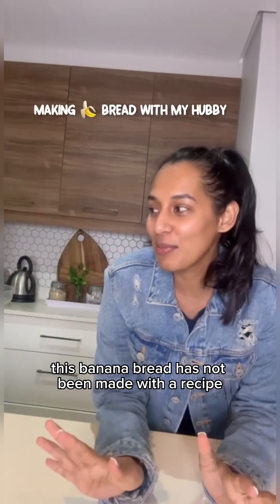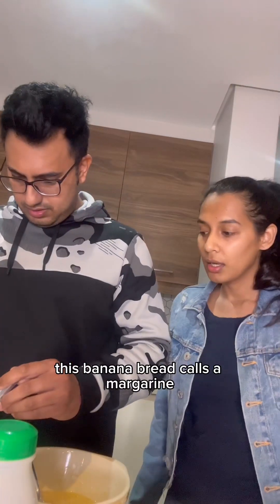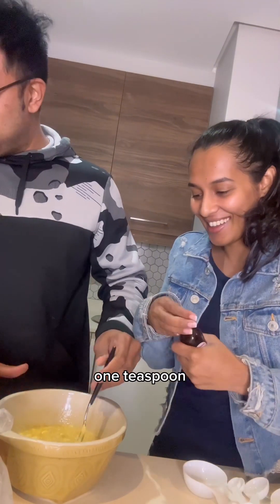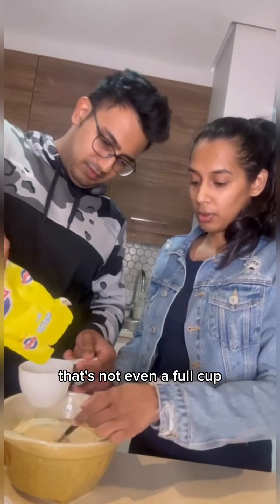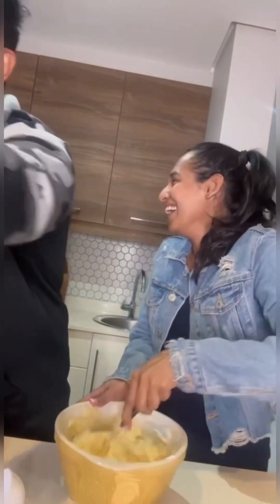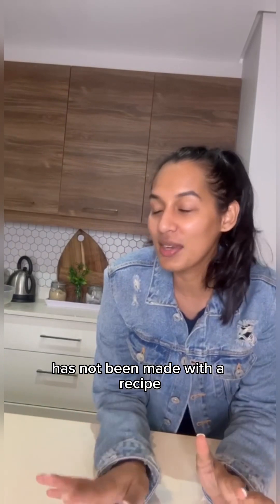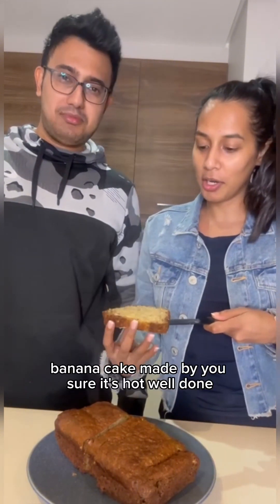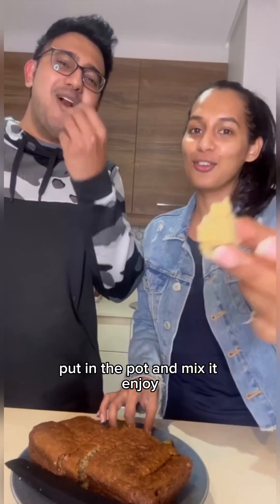Banana 🍌 Loaf Made With My Husband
Impromptu Banana 🍌 Loaf Recipe

This recipe is a family friends recipe. BUT we made some major alterations and basically did our own thing.

It was my husbands first time baking and I must admit this turned out amazing! One of the softest banana loaves I’ve eaten.

This was our adapted recipe for our banana loaf we created together.

Dav & Pris Banana Loaf Recipe

INGREDIENTS
- 3 Bananas
- 2 Eggs
- 2 Cups Self-raising
- 1/2 Cup Sugar
- 90g Margarine
- 1 Tspn Vanilla essence
-  100ml milk
- Pinch salt
- 1 Teaspoon bicarb

METHOD
(You can just add everything and mix, that works too, we certainly proved that)

- Mash the bananas in a separate bowl
- Cream the margarine & sugar
- Add in the eggs
- Add in the milk and vanilla essence
- Add in the dry ingredients and mix well. Don’t over mix
- Bake at 170 for 35-40mins

I hope you guys enjoy the new series
 “Kitchen Rookie”

The series will be far more organised🤭